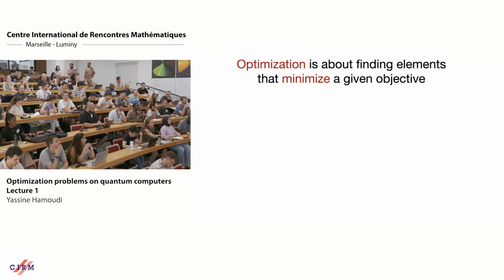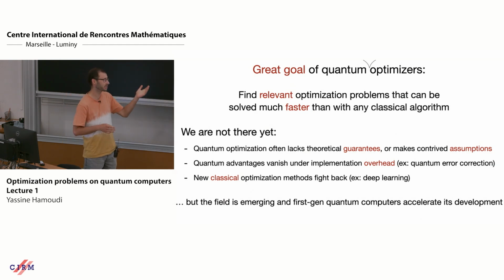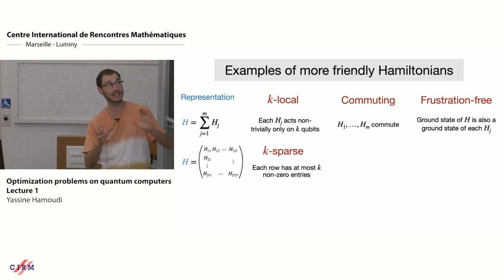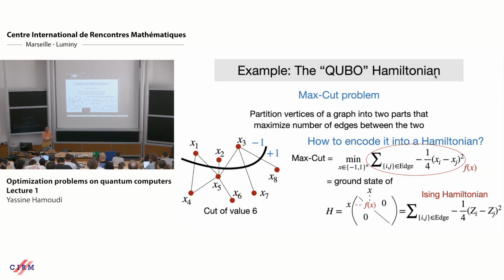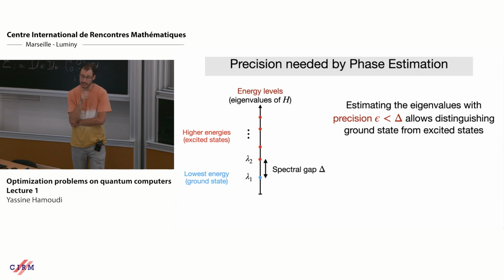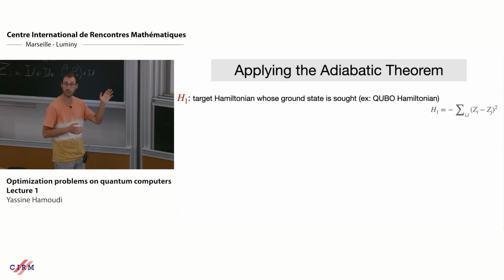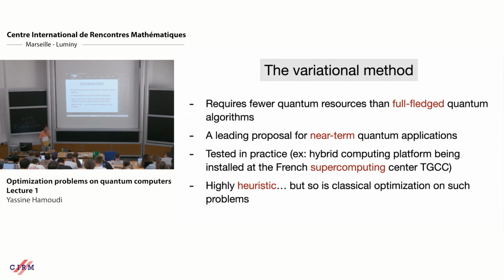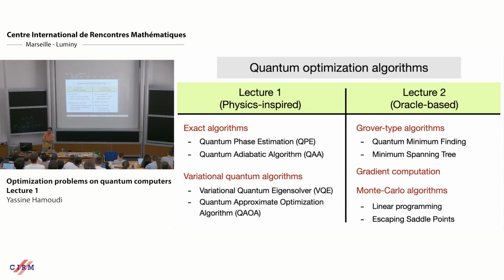Yassine Hamoudi: Optimization problem on quantum computers - Lecture 1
The potential of quantum algorithms for solving optimization problems has been explored since the early days of quantum computing. This course introduces some of the key ideas and algorithms developed in this context, along with their fundamental limitations. Depending on the available time, topics covered may include: quantum optimization algorithms inspired by physics (adiabatic algorithms, variational algorithms, QAOA, quantum annealing, etc.), quantum algorithms for convex optimization (acceleration of first- and second-order methods, oracular problems, etc.), applications to combinatorial optimization (graph problems, quadratic binary optimization, etc.).

Recording during the CEMRACS Summer School  : «Quantum Computing» the July 15, 2025 at the Centre International de Rencontres Mathématiques (Marseille, France)